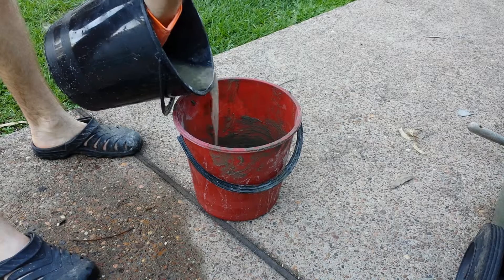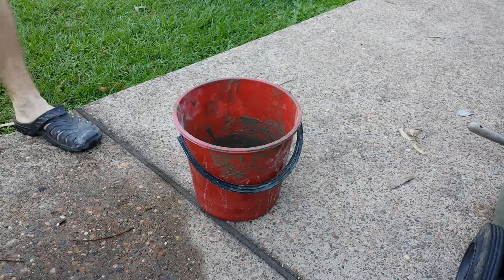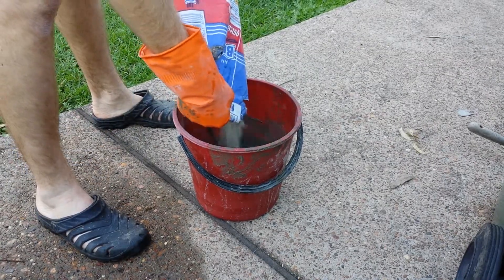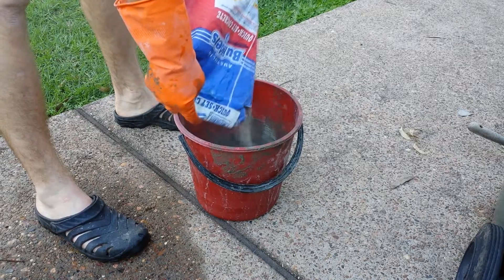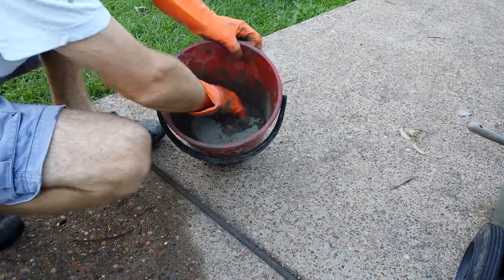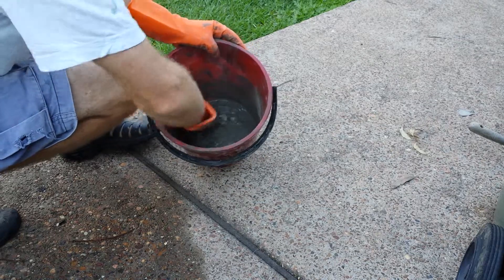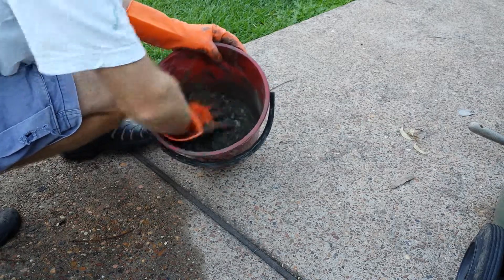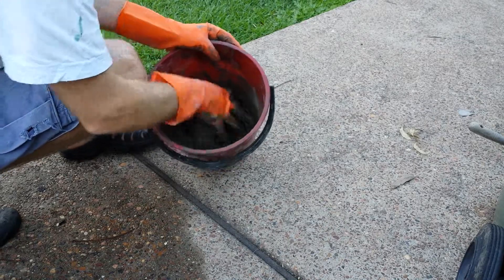Mixing concrete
Simply mixing concrete in a bucket